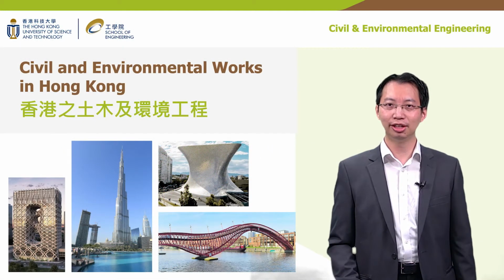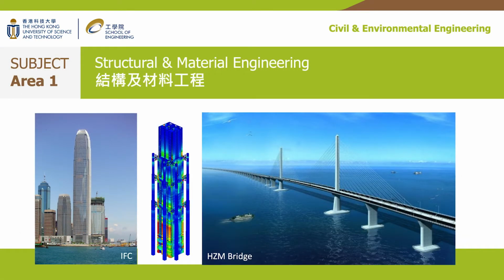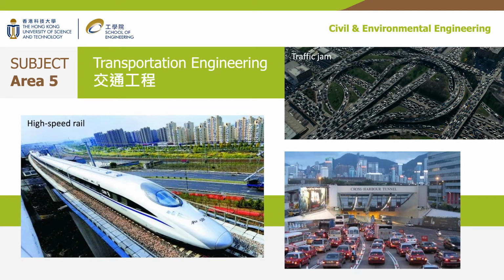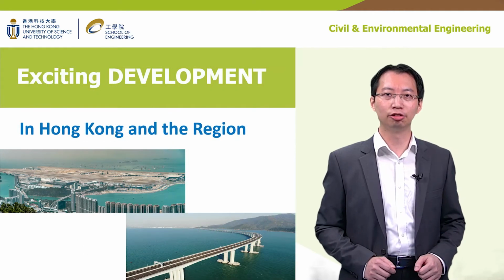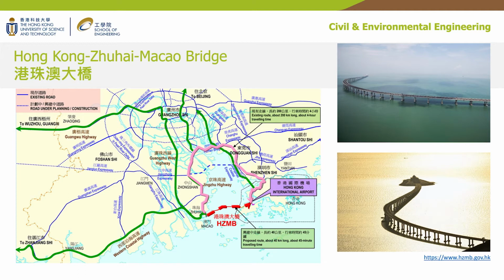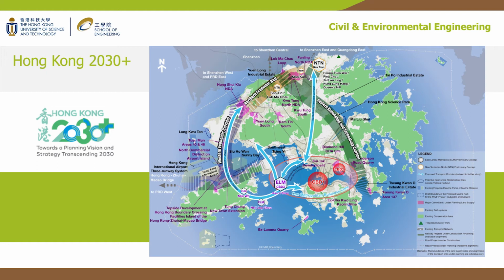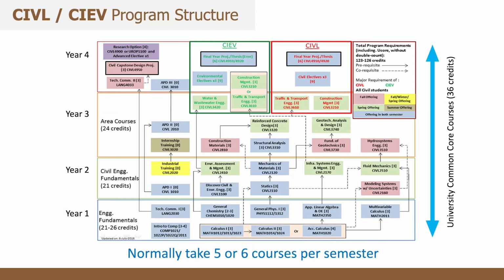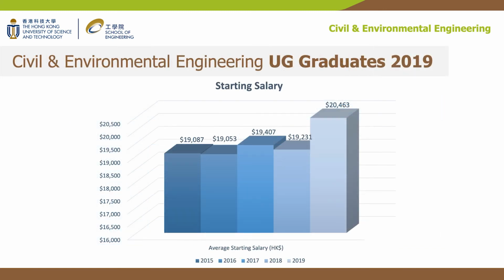HKUST Admissions Talk - Civil and Environmental Engineering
Presented by Prof. Jack CHENG